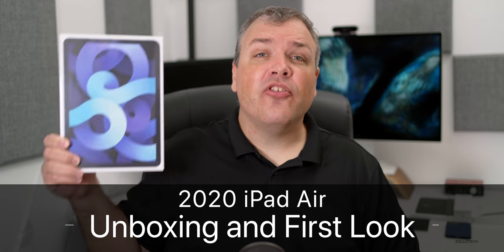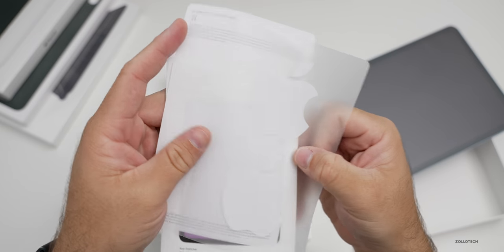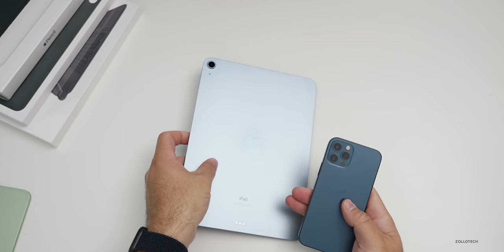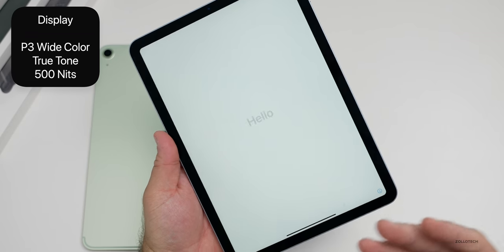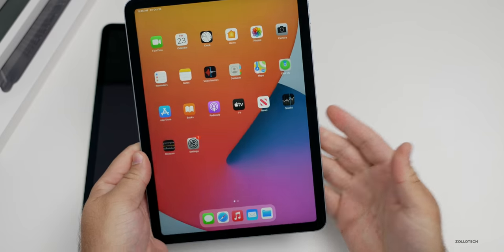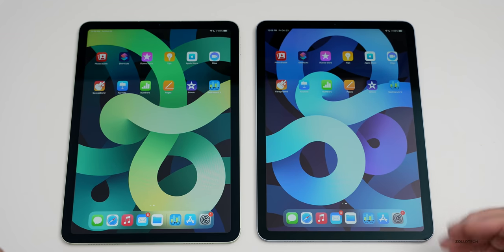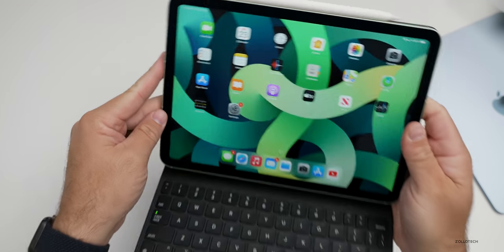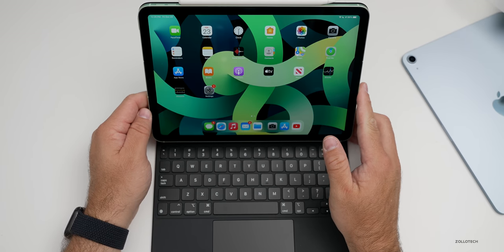New iPad Air 2020 - Unboxing and Overview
The all new 2020 iPad Air 4th gen is finally here along with iPhone 12 and iPhone 12 Pro.  In this video I unbox the iPad Air 4 in Blue and iPad Air in Green.  I show you what comes in the box, talk about price, specs, cameras and do a speed comparison with the 2020 iPad.  I also unbox the iPad Air Smart Folio, Apple Pencil 2, and iPad Air Magic Keyboard.

***Time Codes***
00:00 - Introduction
00:11 - Colors
00:20 - Price
00:54 - Unboxing
03:03 - iPhone 12 color comparison
03:20 - Wifi vs Cellular design
03:44 - Weight
04:00 - Design overview
04:56 - Advertisement
06:02 - Display
06:40 - Specs
06:46 - Cameras
07:06 - Wireless
07:43 - Setup
09:18 - Touch ID test
09:24 - iPad Size comparison
10:25 - Display bezels
10:39 - iPadOS version installed
11:24 - New wallpaper
12:06 - RAM and Benchmarks
13:17 - Apple Pencil unboxing
14:19 - Pixelmator photo Super Resolution
15:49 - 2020 iPad vs 2020 iPad Air speed comparison
17:21 - Speakers
17:48 - Display reflectivity vs 2020 iPad
18:06 - iPad Smart Folio
18:45 - Magnets
19:43 - Magic Keyboard
22:02 - Front camera video test
22:46 - AirPods Pro Spatial Audio
23:02 - Conclusion
23:45 - Outro

5 AirPod Tips and Features You Might Not Know